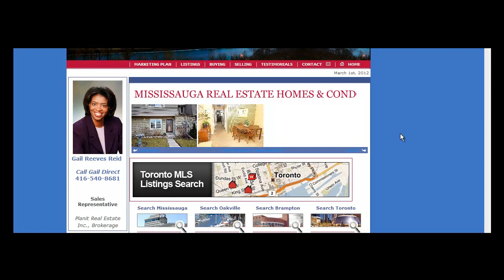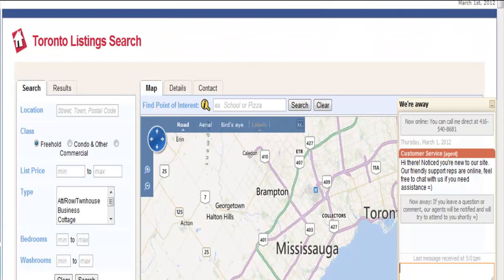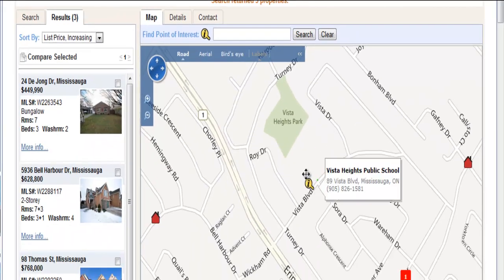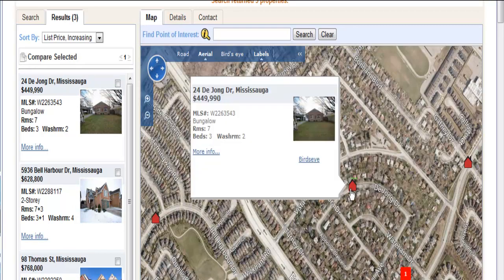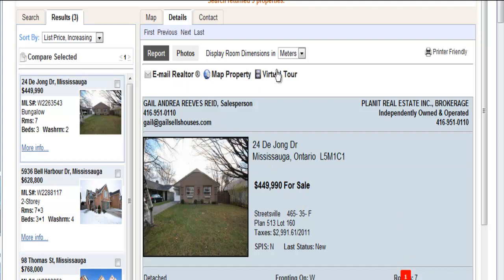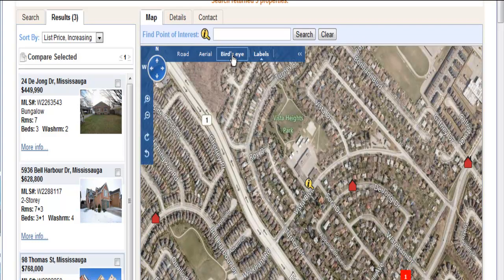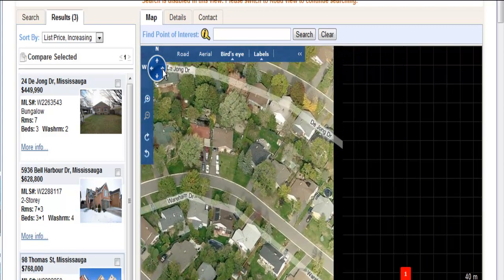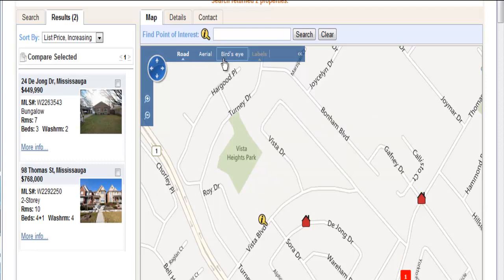Homes For Sale in Vista Heights School District in Mississauga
This is a video showing you how to search for homes in the Vista heights School District of Mississauga